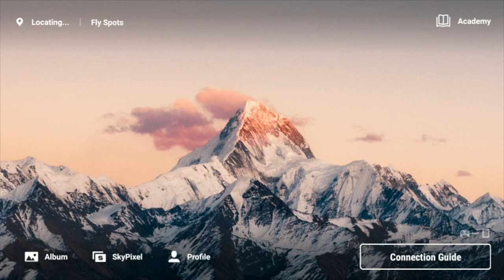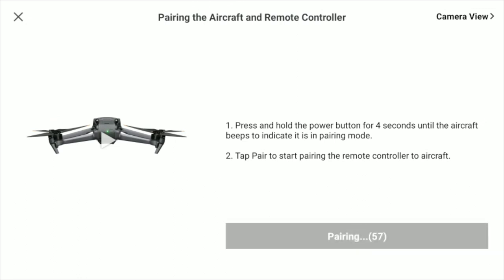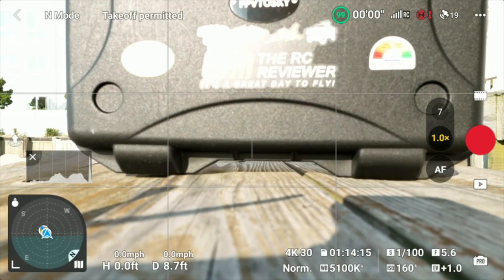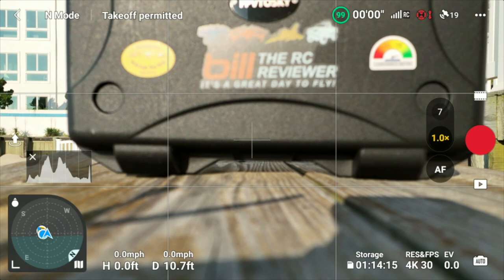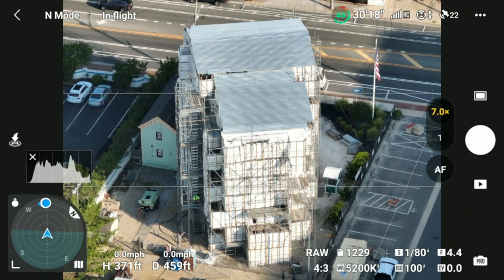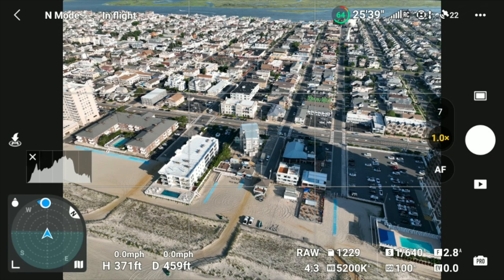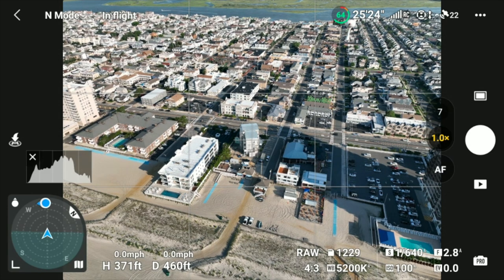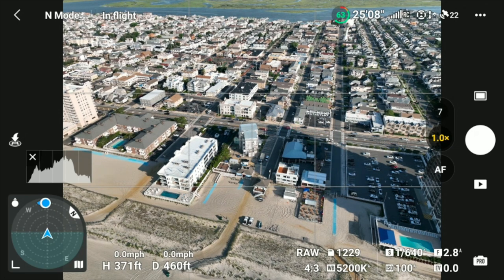Range Test of the Mavic 3 paired with the DJI RC Controller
In this video I pair the Mavic 3 with the new DJI RC Controller ( the one that comes with the Mini 3). There has been differing reports on how well this combo works, and I wanted to test it out.

Autel Nano Plus
Autel EVO 2 Pro
Skyreat ND Filter Set
StartRC Mini 3 Pro Case (DJI RC)
StartRC MIni 3 Pro Case (RC-N1)
StartRC Tempered Glass Screen Protector